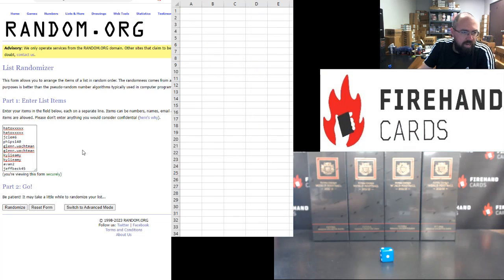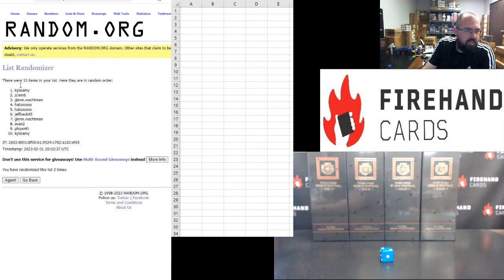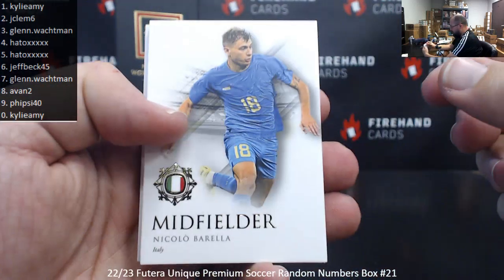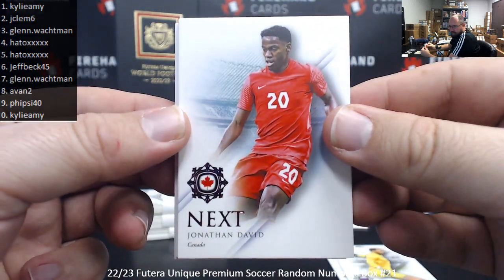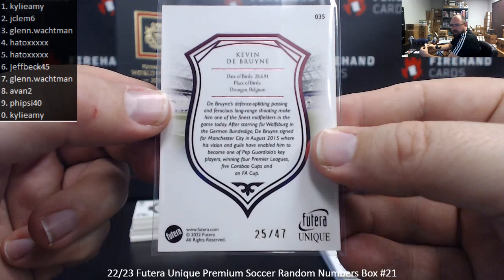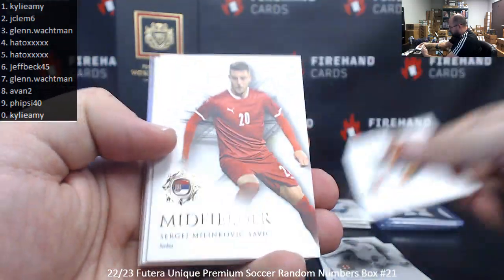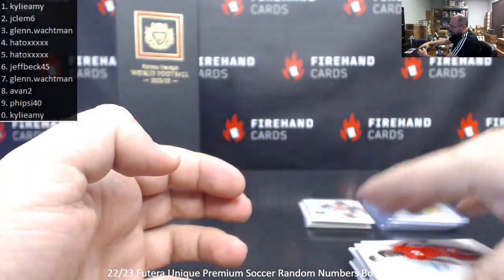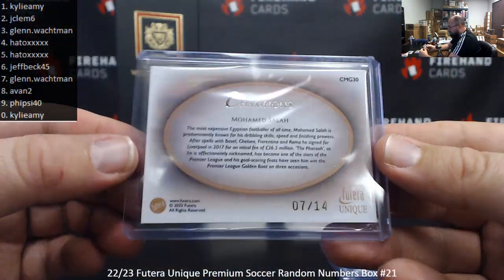2/1/2023 22/23 Futera Unique Premium Soccer Random Numbers Box #21